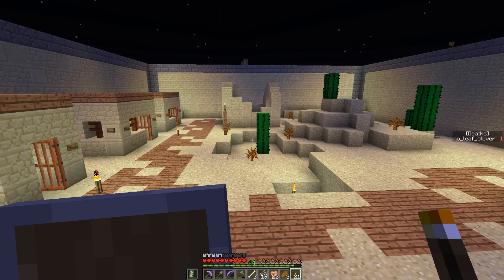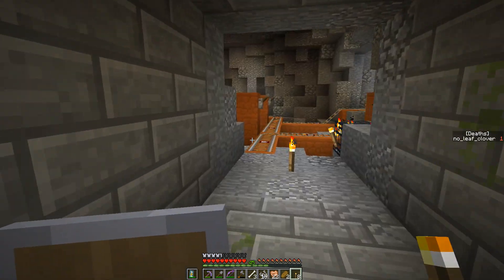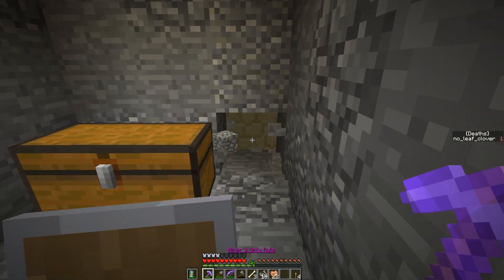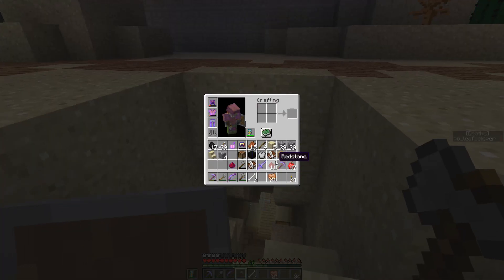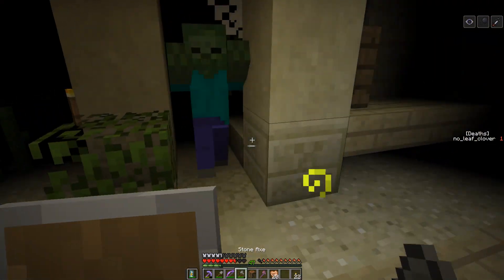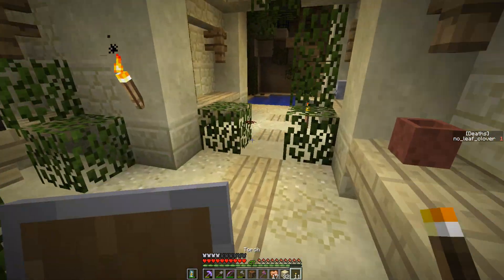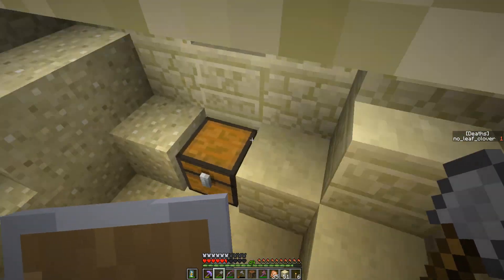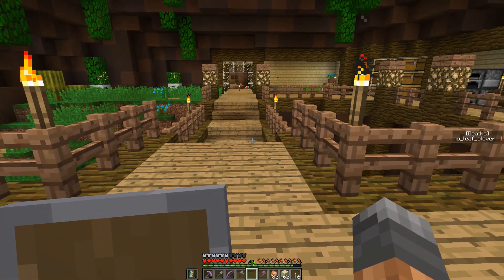Austerity II: Scarcity - Minecraft CTM Map - 7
Austerity II: Scarcity is a Minecraft CTM map by the CTM Community! It features areas, contained in 31x31x31 cubes, by 26 different mapmakers and 16 wools.